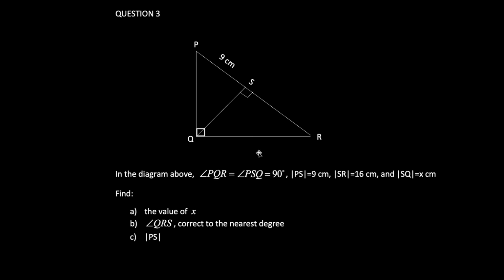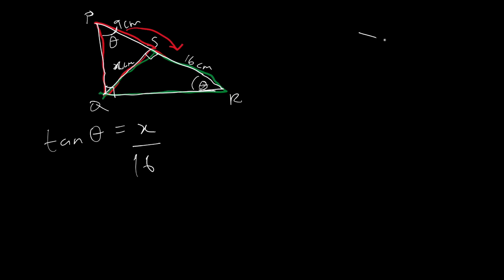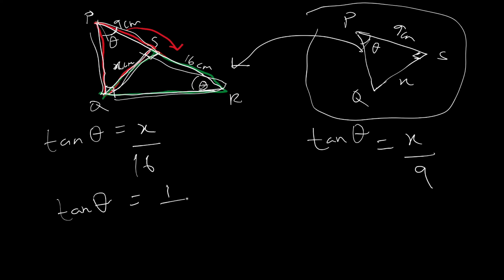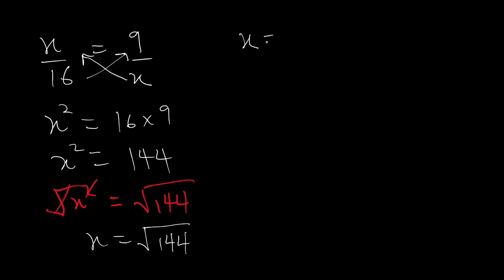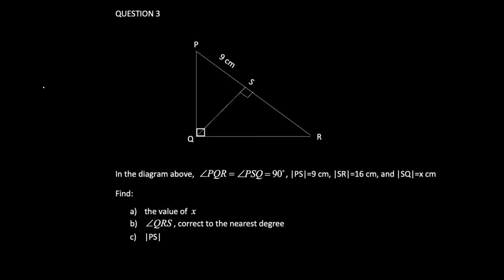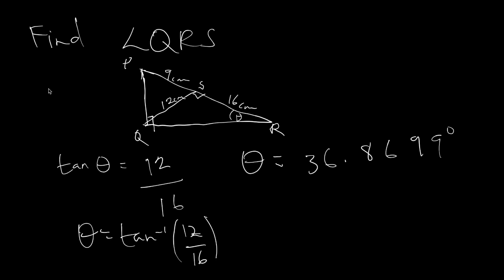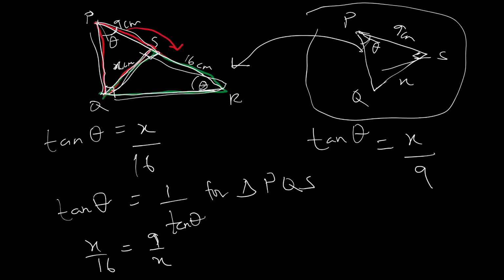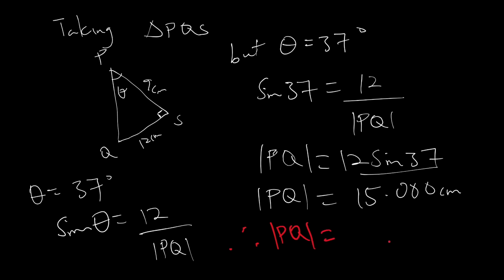WASSCE 2017 Core Math theory question 3 solution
In this this video we solved WASSCE May June 2017 Core Mathematics paper two, question 3.